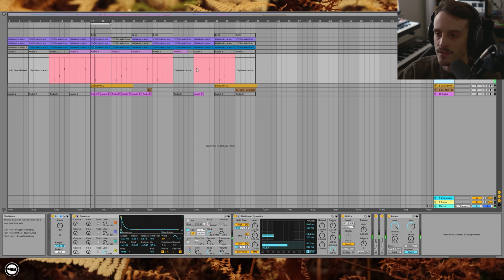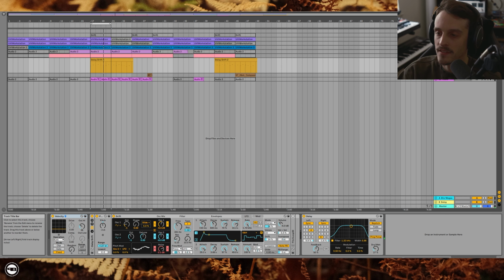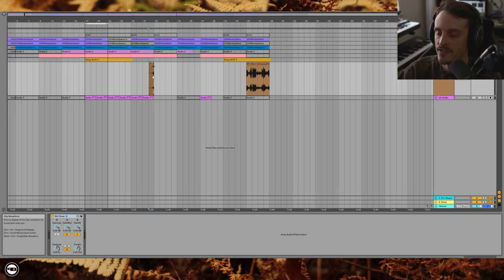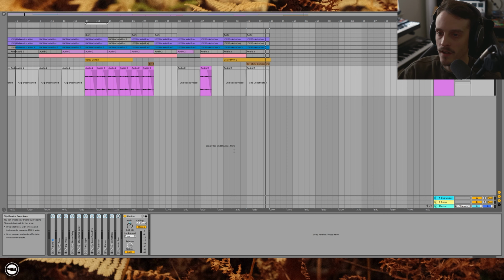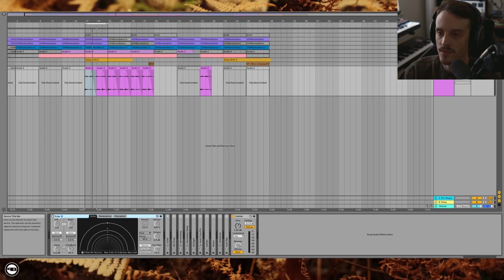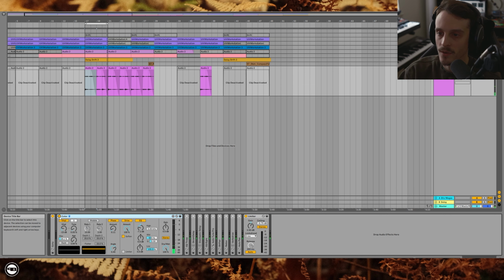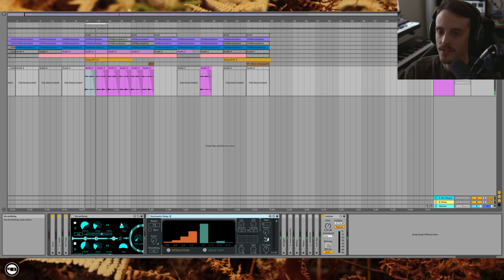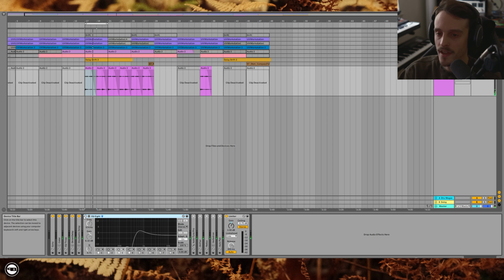Peter Bark - Final Dawn (Track Breakdown)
0:00 - Intro
0:21 - Pads
1:37 - Rpls Loop
2:02 - Bass
2:23 - Lead
2:49 - Samples
3:20 - Digital Birds
7:08 - Closing Thoughts